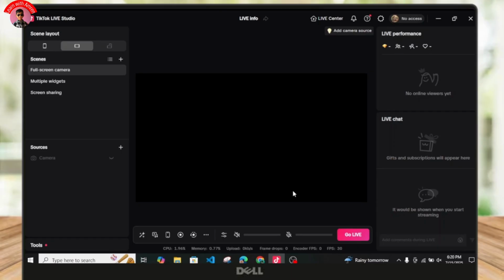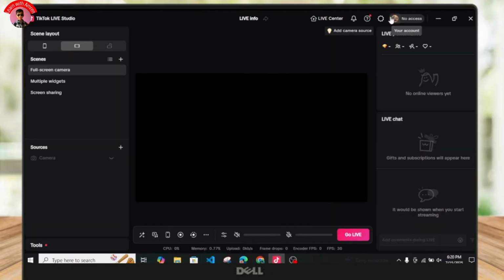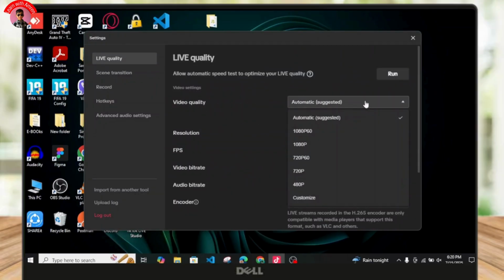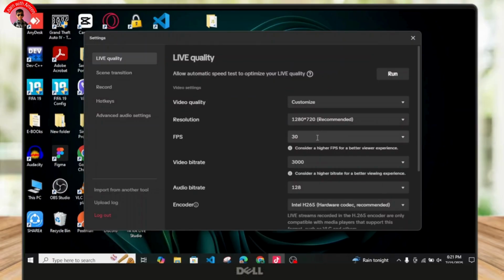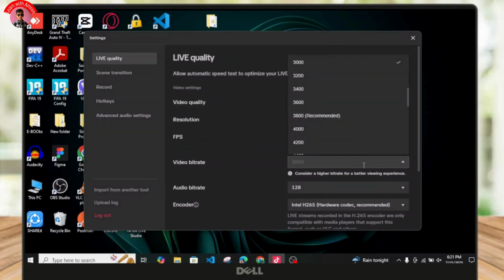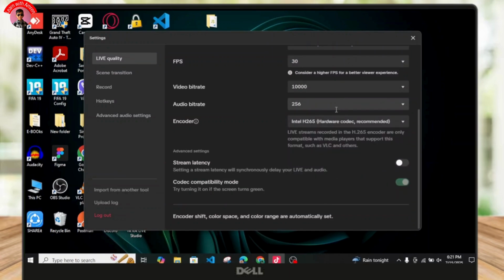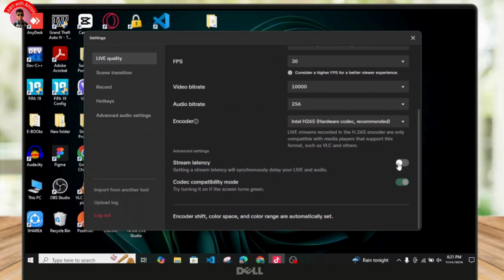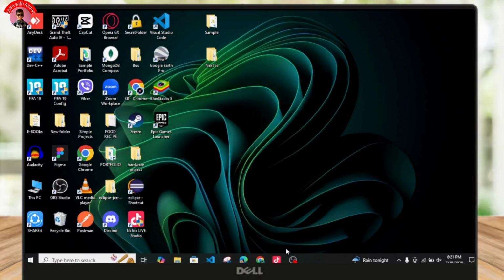Best Streaming Settings for TikTok Live Studio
Best Streaming Settings for TikTok Live Studio (2025)! Want the best quality and smooth performance while streaming on TikTok Live Studio? This video will guide you through the best streaming settings for TikTok Live Studio to help you go live with professional results. Whether you're asking, "What are the best TikTok Live Studio settings?" or need help optimizing your stream for performance and quality, this tutorial has you covered. Learn how to configure your resolution, bitrate, and other key settings. Watch now to see the best setup for TikTok Live Studio today!

Timestamps:

00:00 Best Streaming Settings for TikTok Live Studio
00:10 What Are the Best TikTok Live Studio Settings?